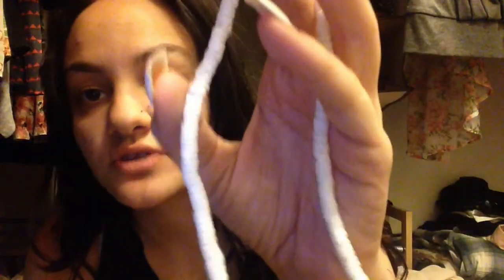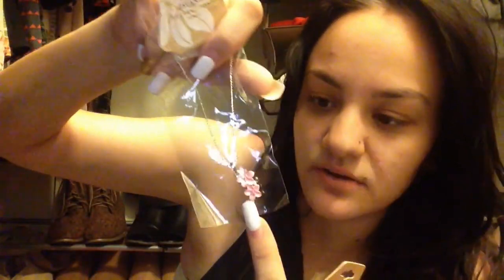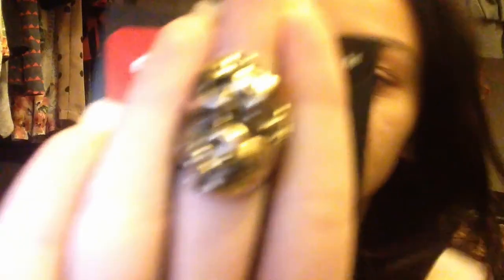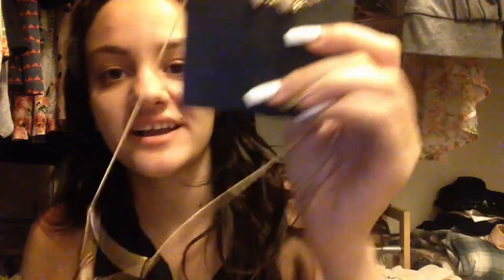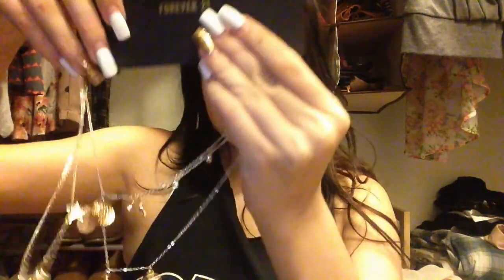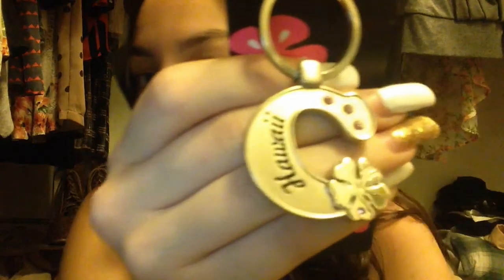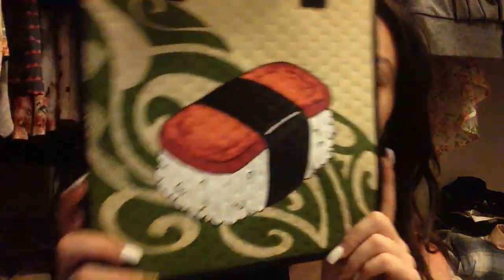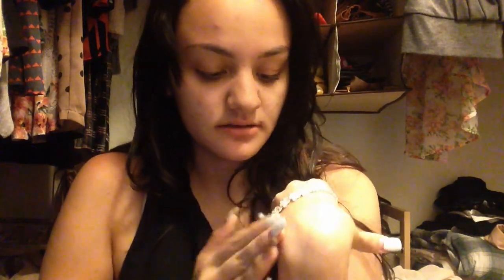Hawaii Haul 2015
Tbu